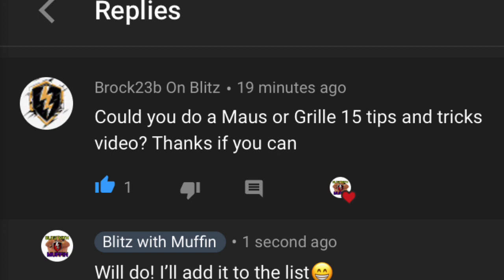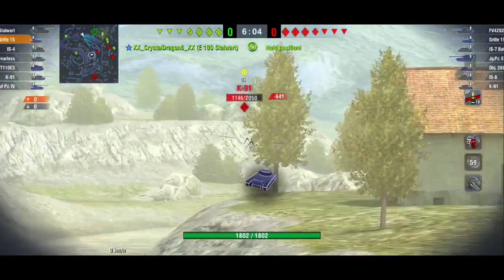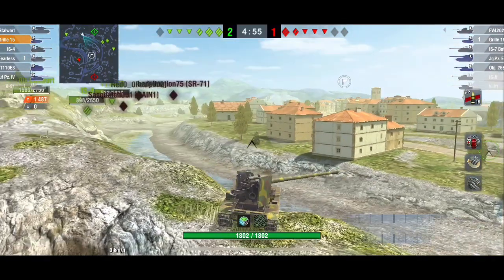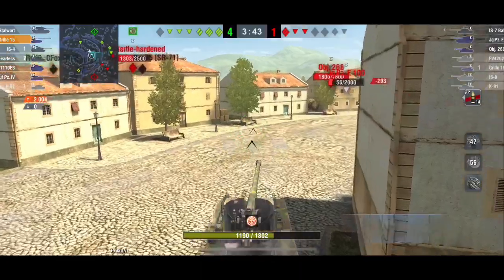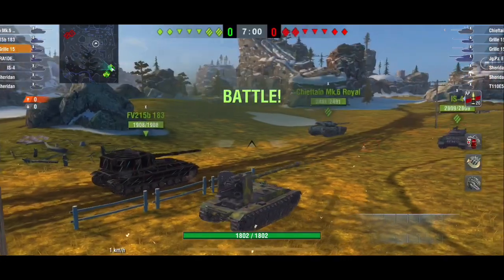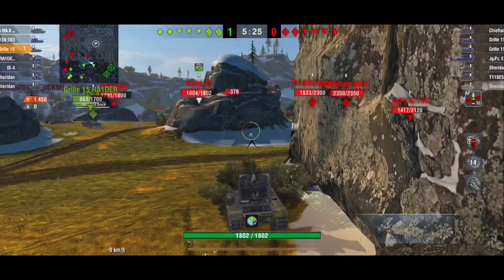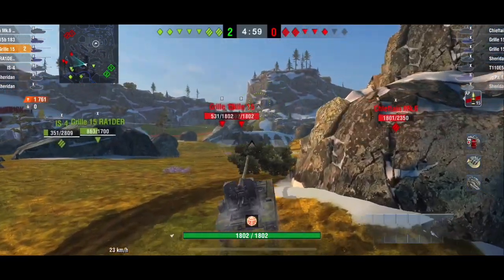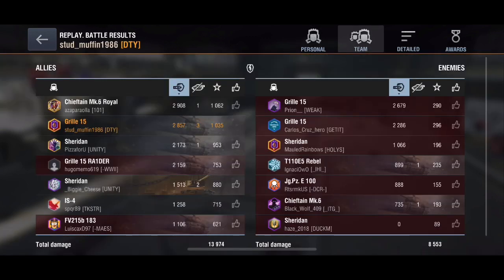Tips and Tricks Grille 15 WOT Blitz